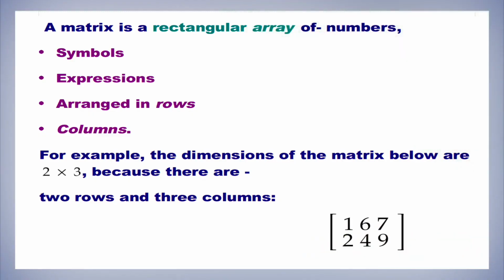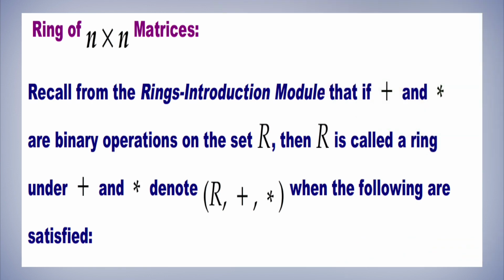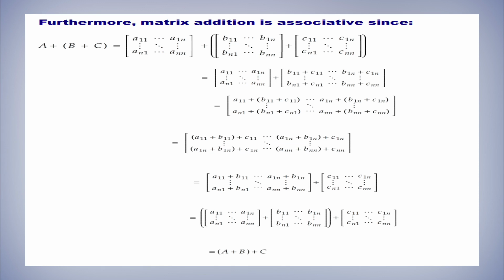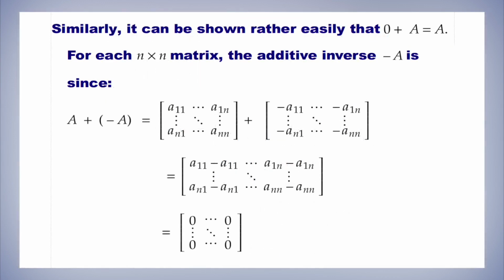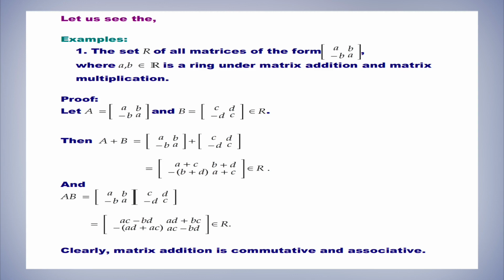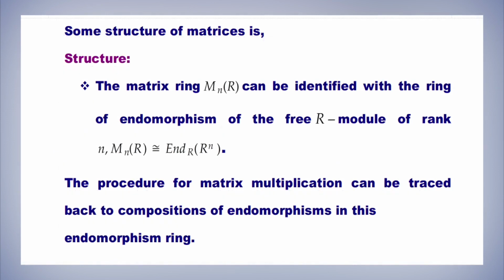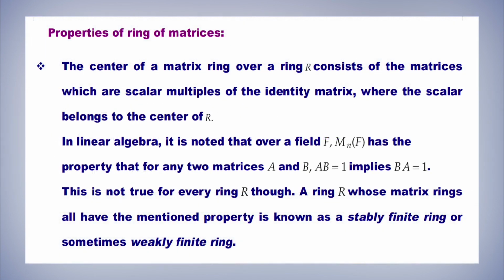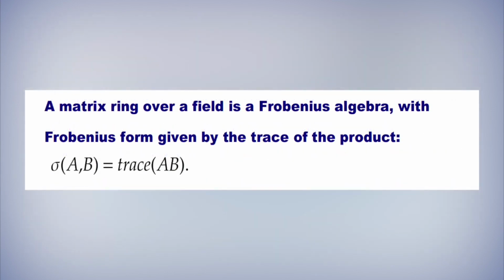M44 Ring of Matrices